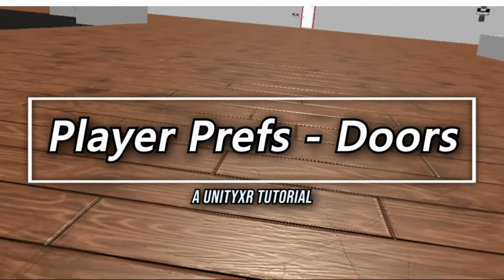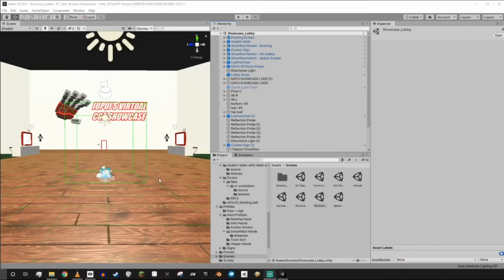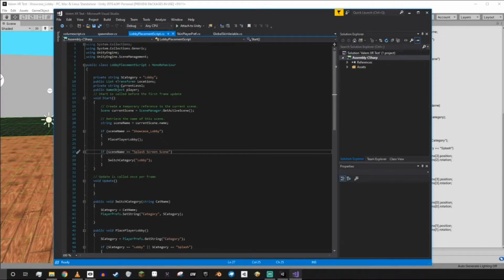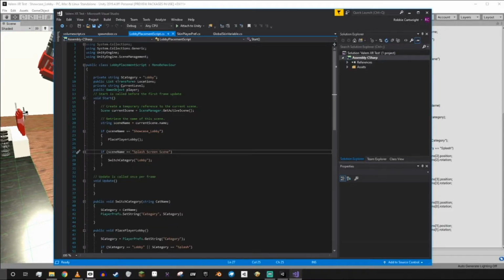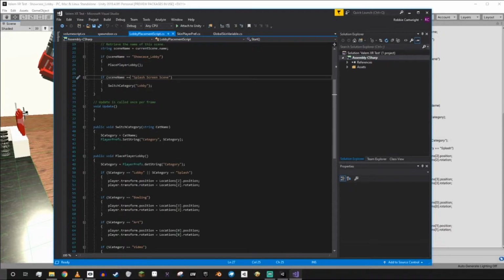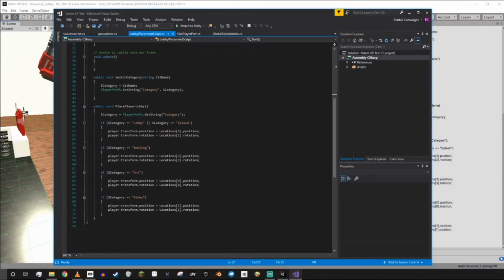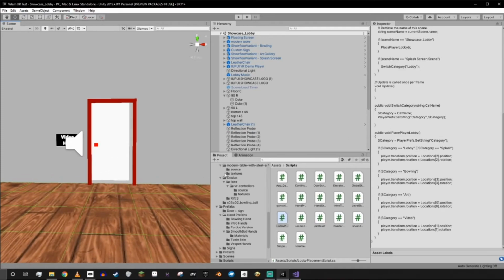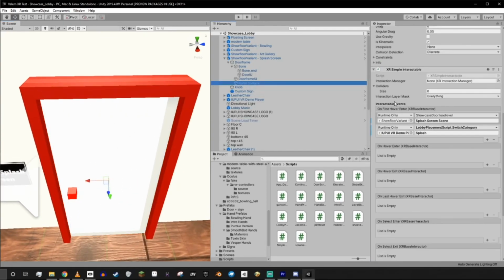PlayerPref Doors | UnityXR Tutorial #06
In this video, I showcase how to set up a main lobby for your UnityXR game using PlayerPrefs!

(I'd really appreciate any feedback)

This tutorial series is based on the XR player set up by Valem!